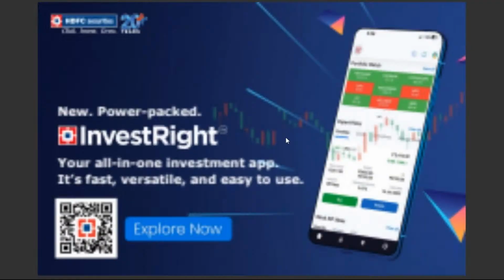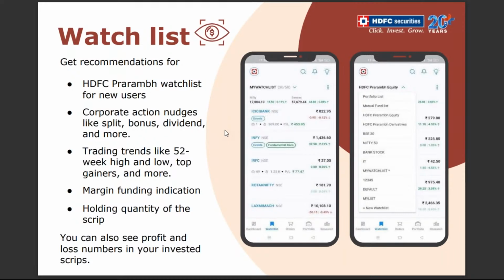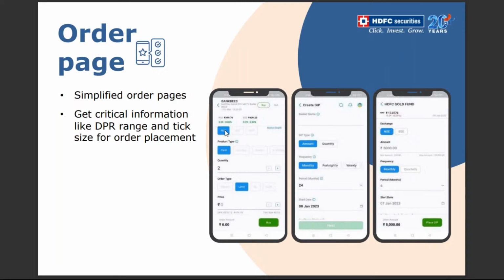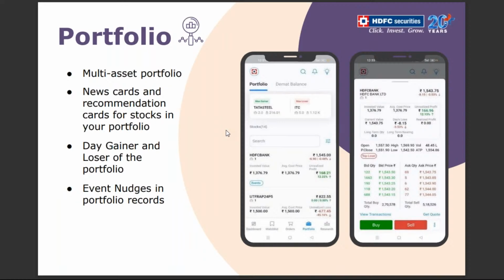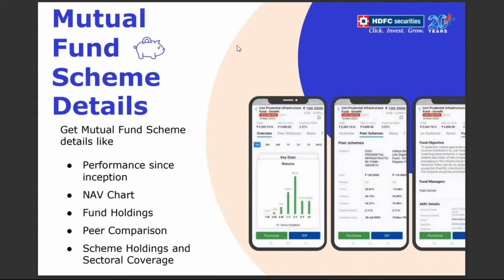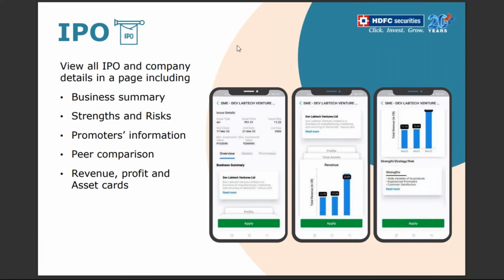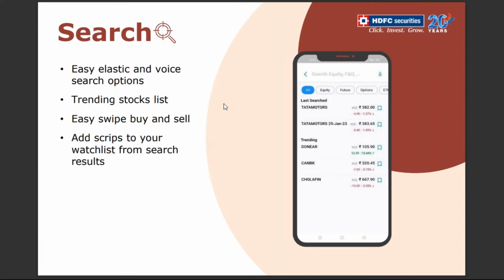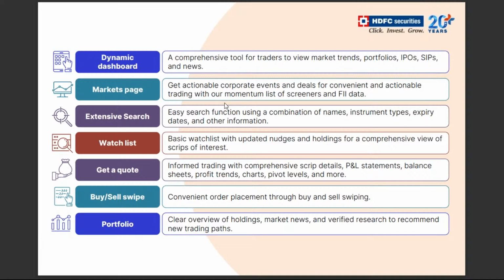Training Session on InvestRight App (English + Tamil)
Speaker-Joseph Sugirtharaj, Regional Training Manager-South, HDFC Securities